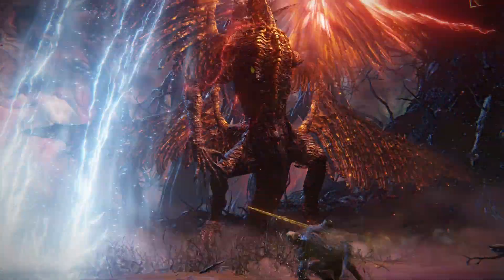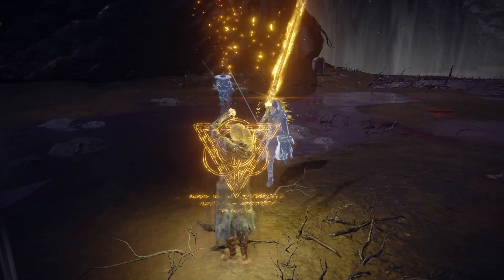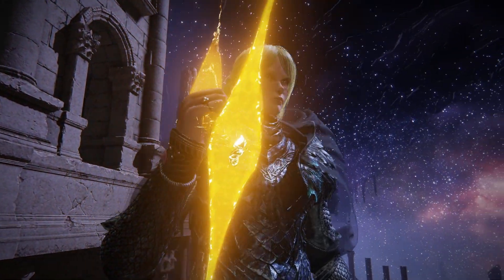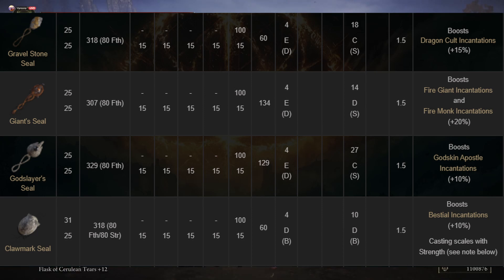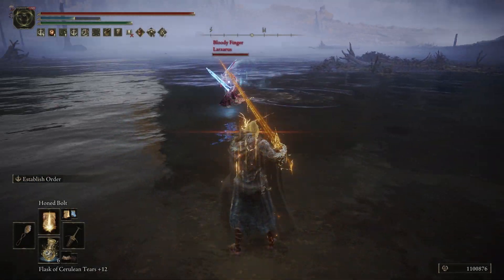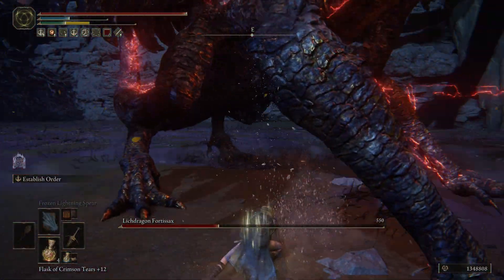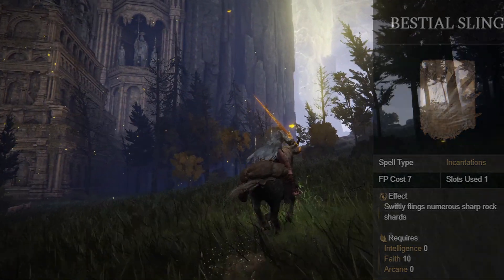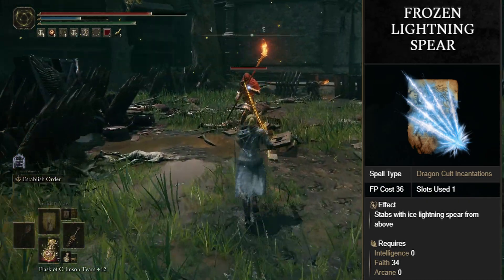｢Sacred Moon｣ Golden Order Greatsword Build Guide (Elden Ring) v1.04 BUFFS!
-ITEMS & EQUIPMENT LOCATION IN DESCRIPTION!-

What Started out as an attempt to make a Moon Knight build turned into this...Pose on your enemies and deal Radiant damage with the Golden Order Greatsword; A marriage between the Dark Moon Greatsword and the Golden Order.

This build is mainly focused on PvE but with the BUFFs to this greatsword and a couple of incantations...It is pretty decent for PvP as well!

While The Establish Order Greatsword does have great range; it is not able to be rapid fired...so we add in a second weapon...the Halo Scythe!

With high faith investment; the range of spells that you have to choose from is immense; giving this build a ton of customization options!

Optimal Class Start: Prophet

Please enjoy, and as always I love feedback, it helps me grow tremendously.

00:00 Sacred Moon Intro
00:55 v1.0.4 Buffs Explained
01:18 Establish Order
03:25 Stat Allocation (Lv150, Lv100, Lv50)
06:25 Equipment
08:52 Incantations
11:37 Talismans

Weapons:
Golden Order Greatsword

Fashion/Equipment:
Black Knife Armor (Makes your steps Silent!!)

Sacred Seals:
Gravel Stone Seal

Incantations:
Core:
Golden Vow

Late Game Incantations:
Black Blade

Talisman:
Shard of Alexander

I try to read every message/comment and reply to them if able. Don't be shy!